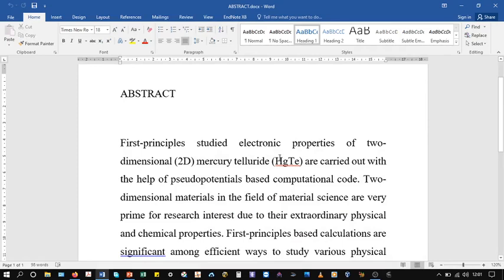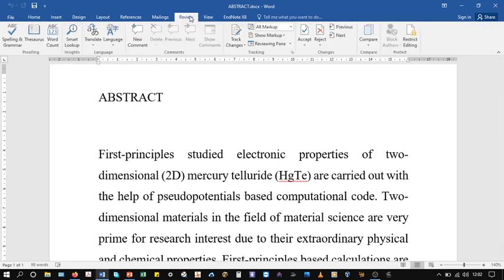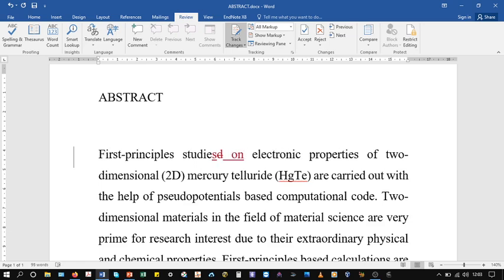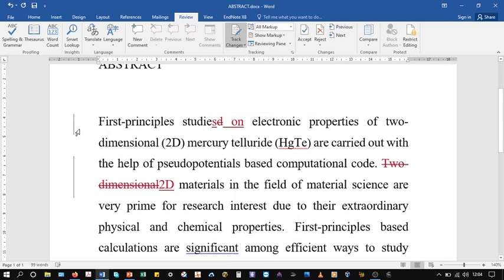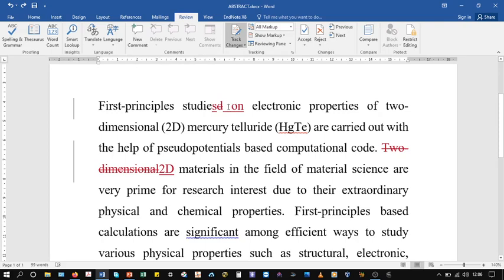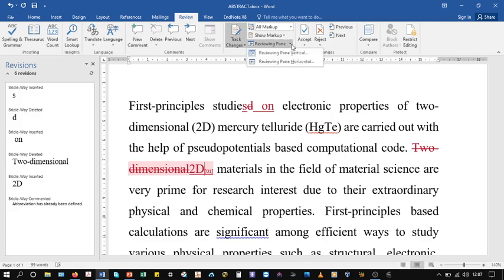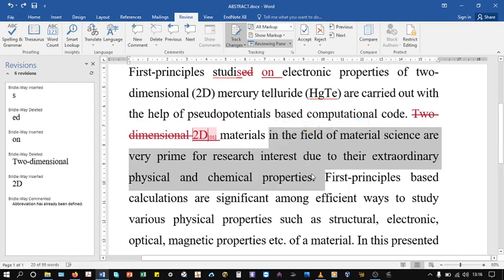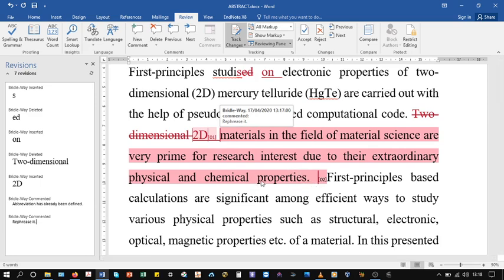Track Changes, Insert Comments, Provide Feedback / Review in a Microsoft Word Document